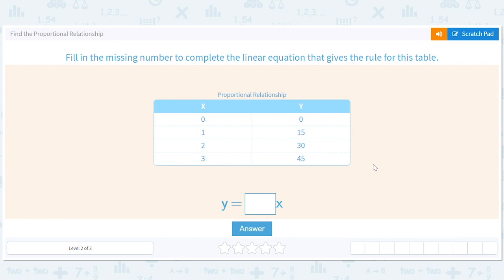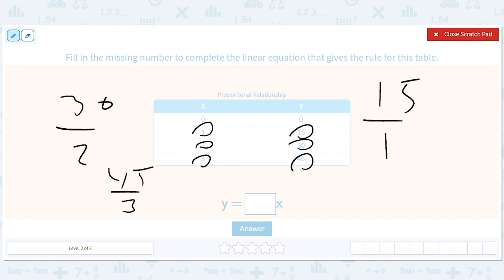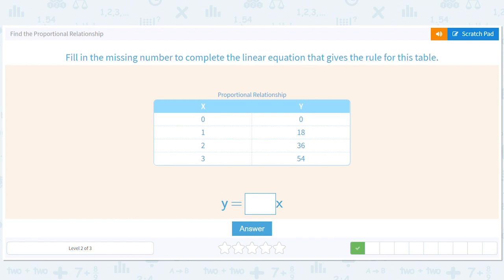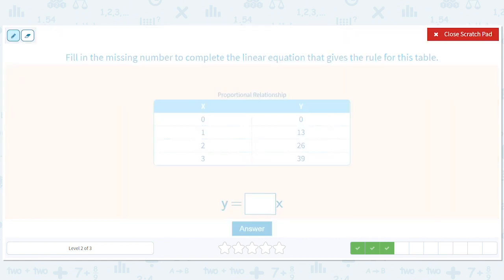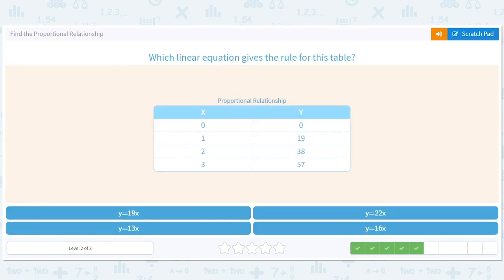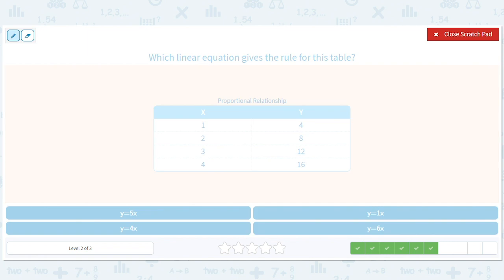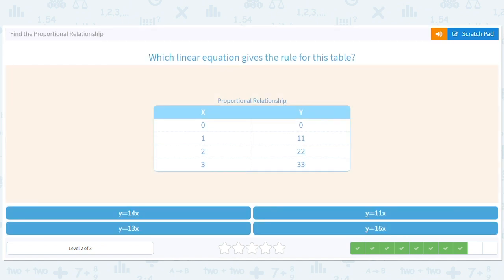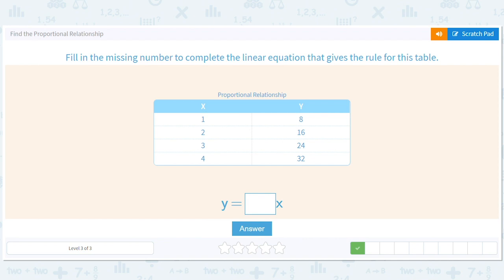8.32 Find Slope from Two Points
Find Slope from Two Points
Practice finding the slope of line given two points.